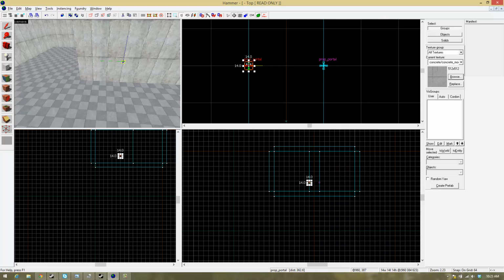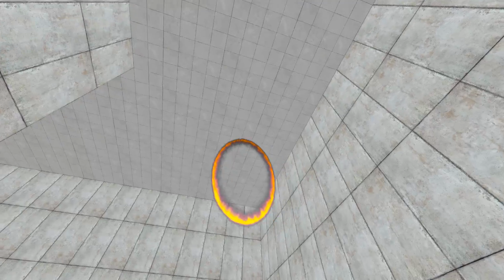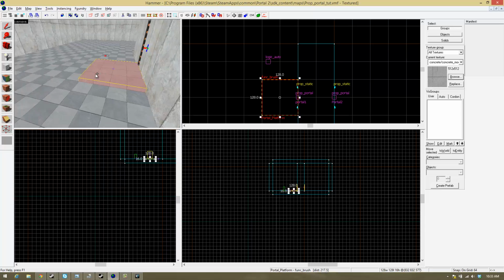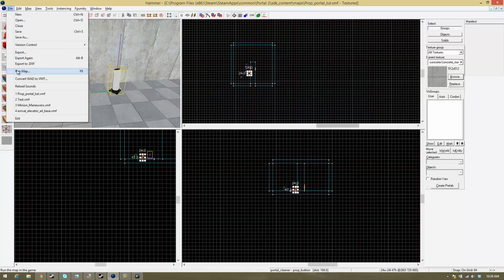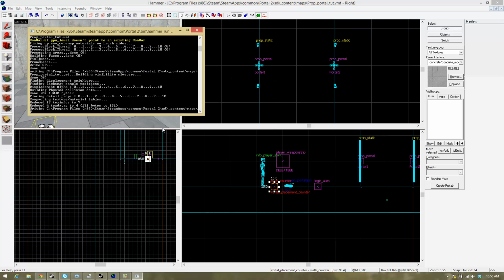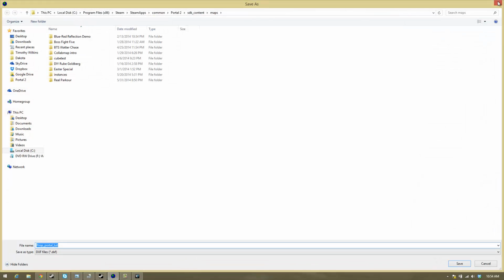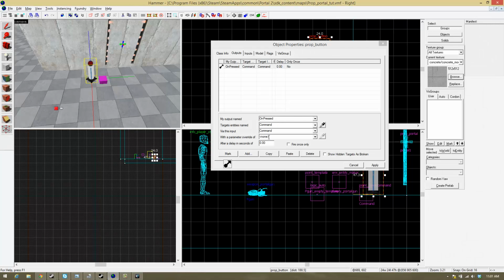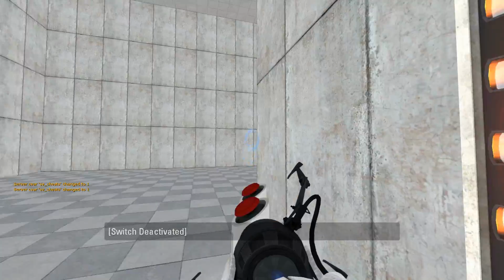Portal 2: Prop_Portal In-Depth Tutorial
A Hammer tutorial that shows many of the uses of the prop_portal. While this tutorial by no means covers everything, it should leave you with a greater understanding of how they work.